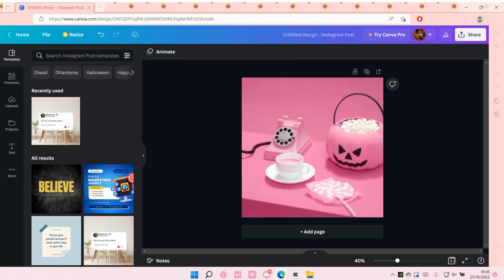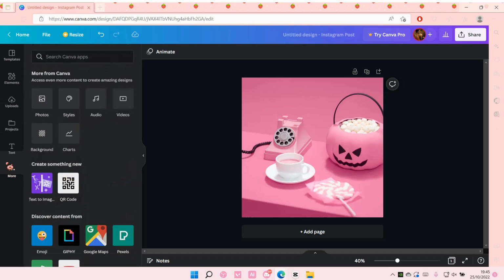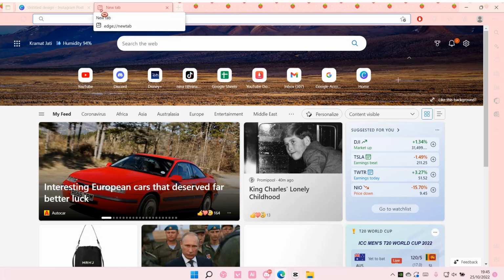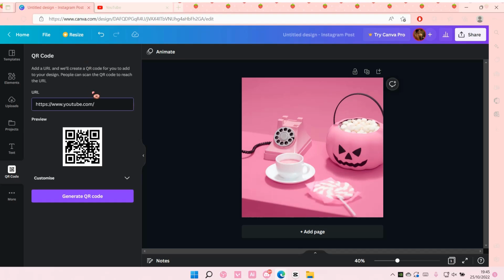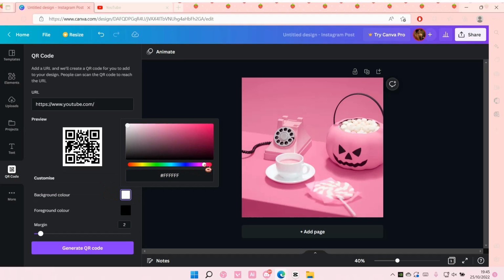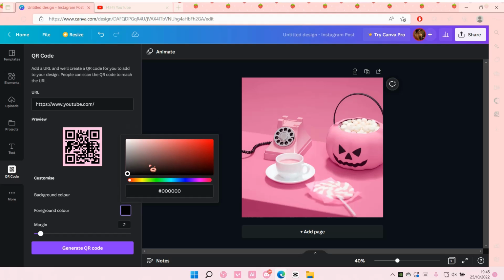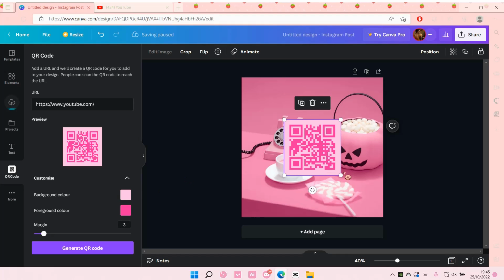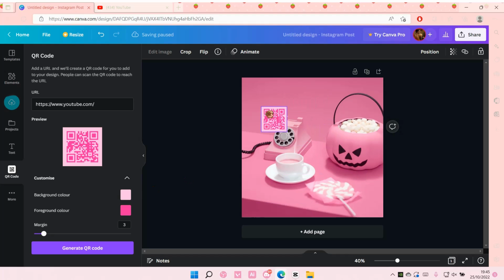~ Struggling with QR Codes on Canva? Watch This Simple Trick!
Are you struggling with QR codes on Canva? You're not alone! In this video, I’ll show you a simple trick to effortlessly add QR codes to your photos using Canva. Whether you're creating marketing materials, social media posts, or personal projects, QR codes can enhance your designs and make them more interactive.

Adding QR codes to your Canva designs is super simple. First, click on the "More" option in Canva, then select "QR Code." Enter the URL you want to link to, and watch as your QR code is generated instantly. You can customize the color of the foreground and background to match your design, and even adjust the margin for a perfect fit.

This method eliminates the need to switch between different websites to copy and paste QR codes. Everything you need is right within Canva, making the process faster and more efficient. Whether you're a beginner or an experienced Canva user, this trick will save you time and make your projects look professional.

Your support helps us create more content like this.

**Secondary and Long-Tail Keywords:**
- How to add QR codes in Canva
- Easy QR code integration in Canva
- Customize QR codes in Canva
- Canva QR code tutorial
- Adding QR codes to photos in Canva

By following this guide, you’ll be able to seamlessly integrate QR codes into your Canva designs, enhancing your projects and making them more engaging. So, let’s dive in and master this simple trick together!
1.
2.
3.
4.
5.
6.
7.
8.
9.
10.